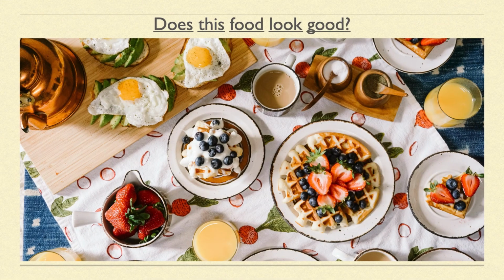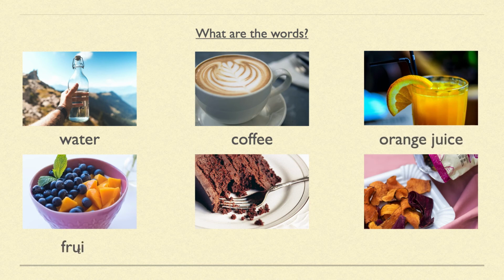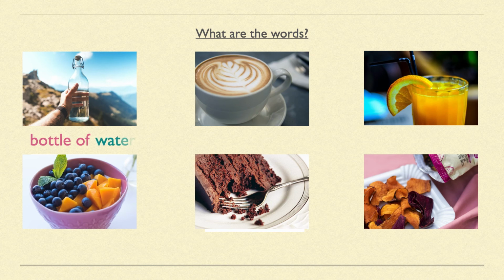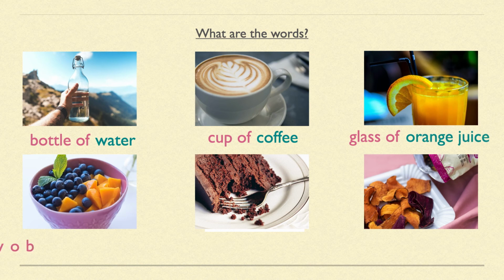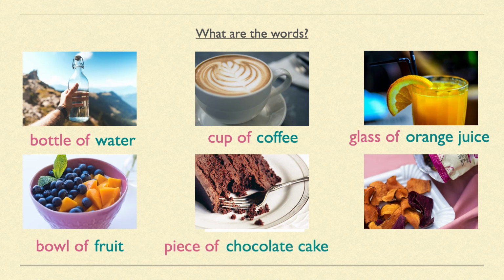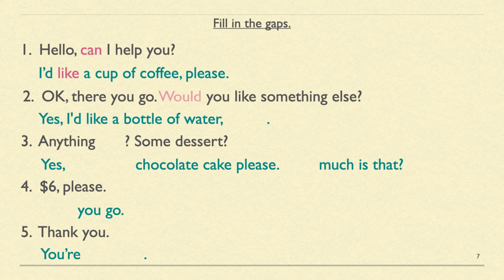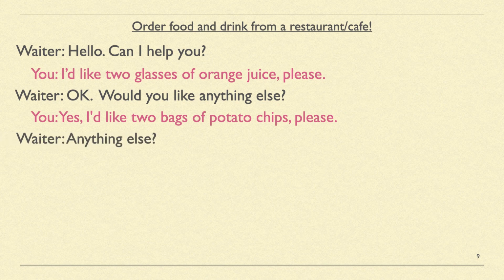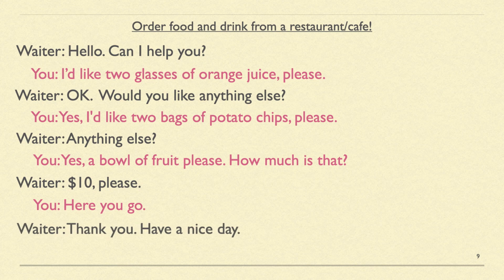Ordering in a Cafe! Lesson 10 | Beginner | Level 1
Summary - Order Food and Drink From a Restaurant/Cafe!

Waiter: Hello. Can I help you?

You: I’d like a cup of tea, please.

Waiter: OK. Would you like something else?

You: Yes, I'd like a piece of chocolate cake, please.

Waiter: Anything else?

You: No thanks. How much is that?

Waiter: $4, please.

You: Here you go.

Waiter: Thank you. Have a nice day.

You: You too!

IMAGE CREDITS

Photo by Juany Jimenez Torres from Pexels
Photo by Benjamin Suter from Pexels
Photo by Rachel Park on Unsplash
Photo by Marvin Meyer on Unsplash
Photo by Drew Coffman on Unsplash
Photo by Pâmela Lima on Unsplash
Photo by Anna Ogiienko on Unsplash
Photo by Cristina Matos-Albers on Unsplash
Photo by Yulia Khlebnikova on Unsplash
Photo by Kate Townsend on Unsplash
Photo by Jessie McCall on Unsplash
Photo by Lefteris kallergis on Unsplash
Photo by Karsten Winegeart on Unsplash